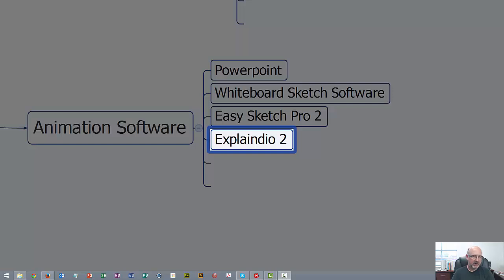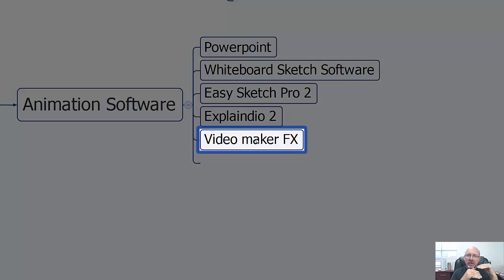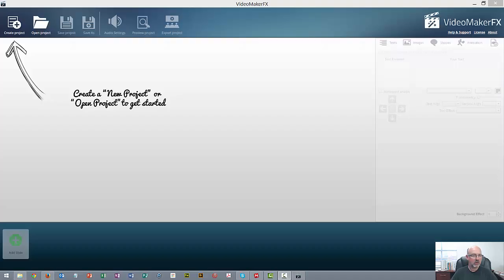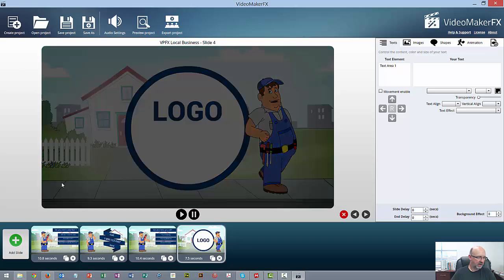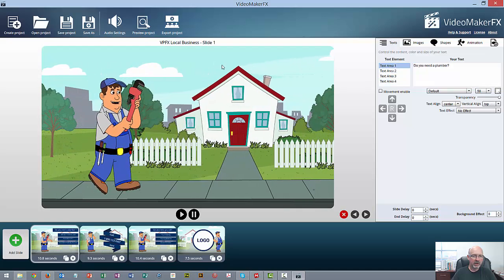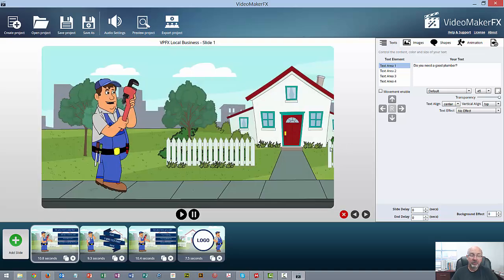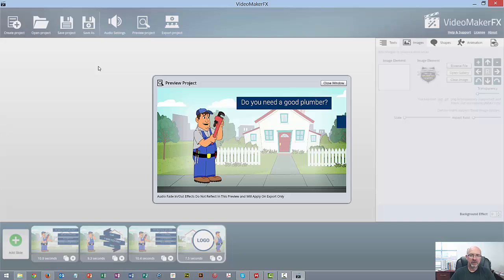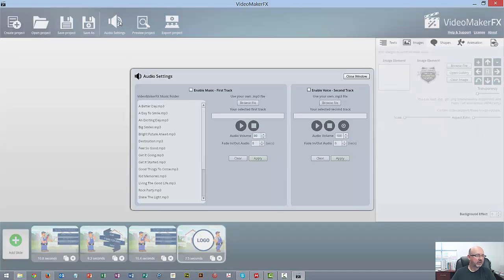Animation Domination Bonus Animation Software Part 2